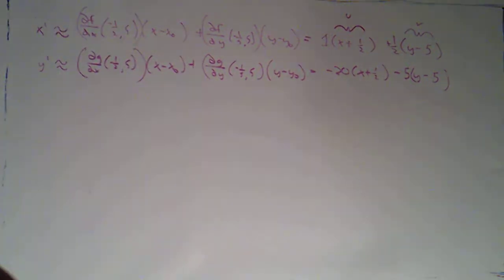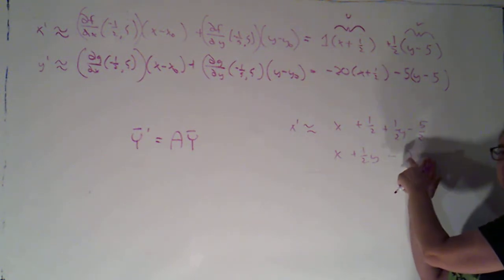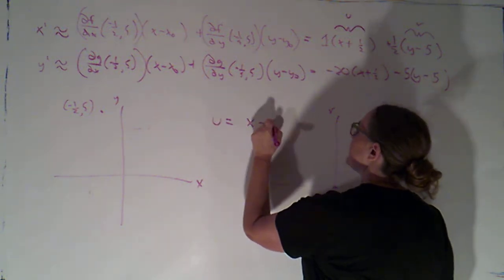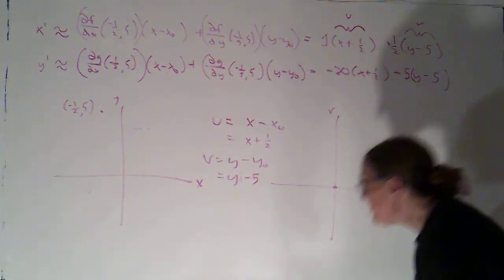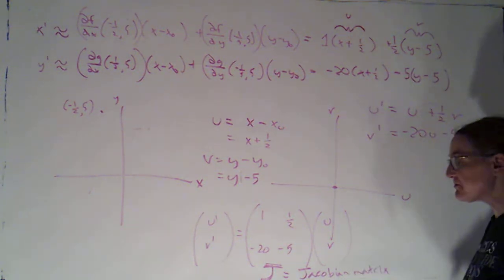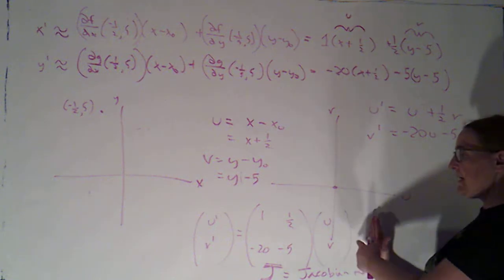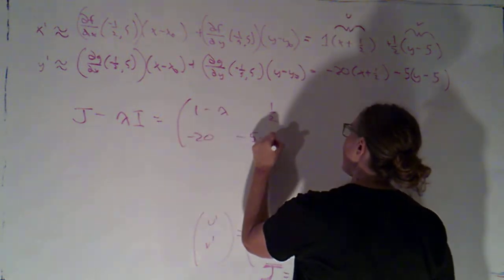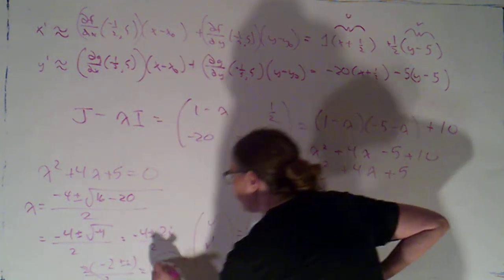DE 5 1 part 3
We change variables to get a homogeneous linear constant coefficient system we can represent with a matrix.